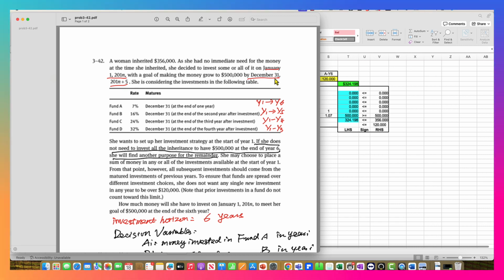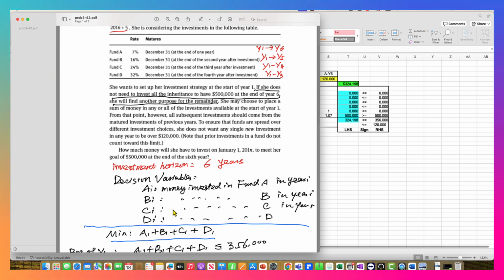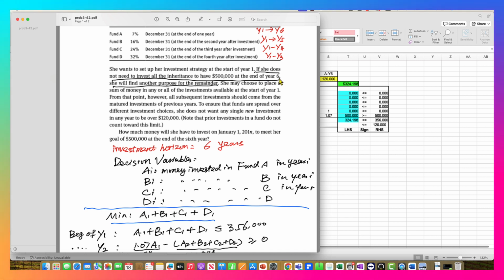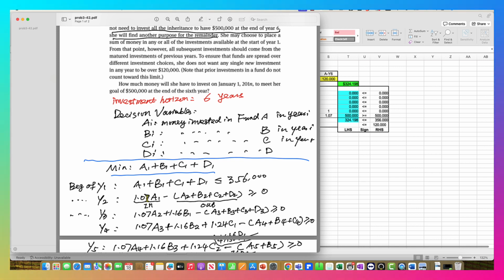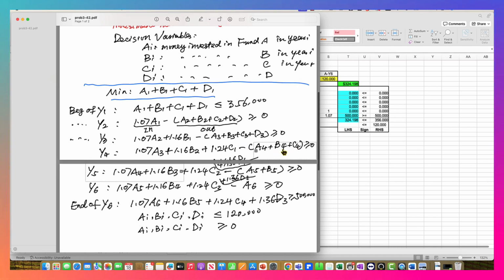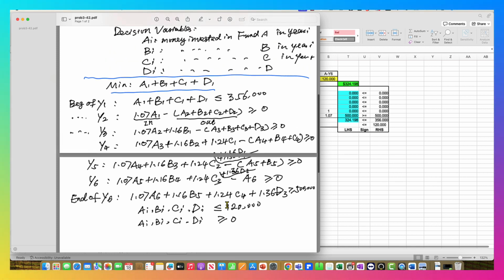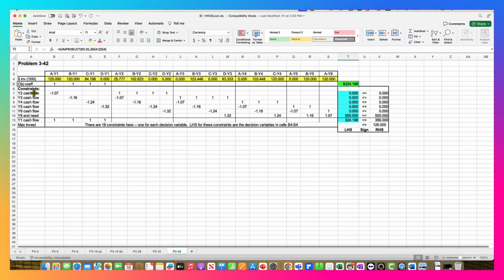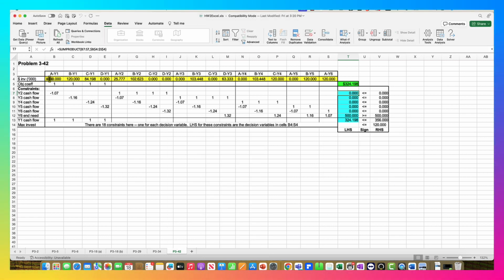Formulate and Solving a Multiple Period Investment Problem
This is a multiple period investment problem formulated as a linear programming problem and solved by Excel Solver.

Problem Ch3-42 in , Introduction to managerial Decision Modeling,  published by Pearson 3rd edition